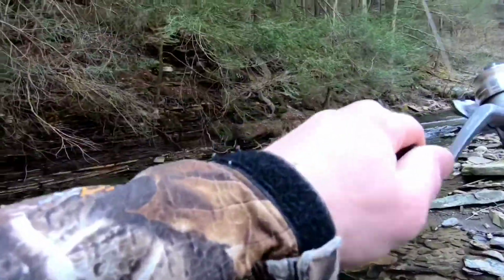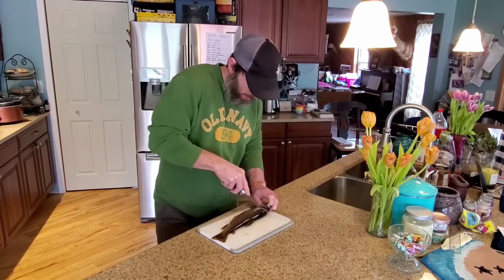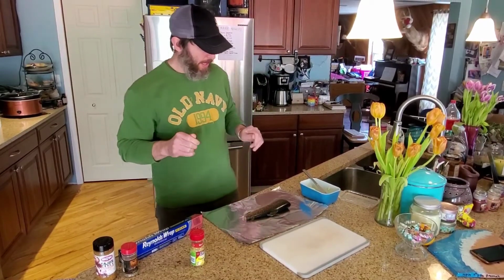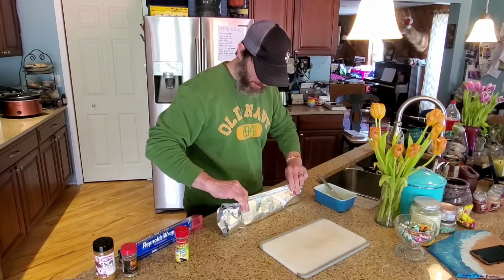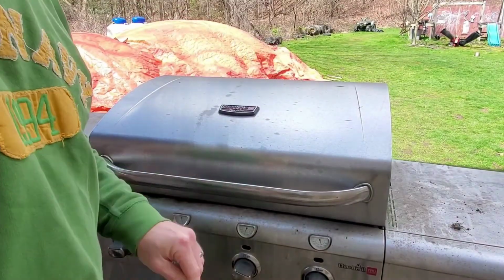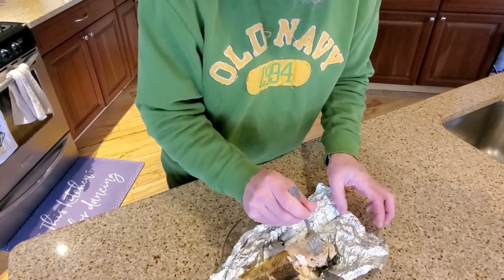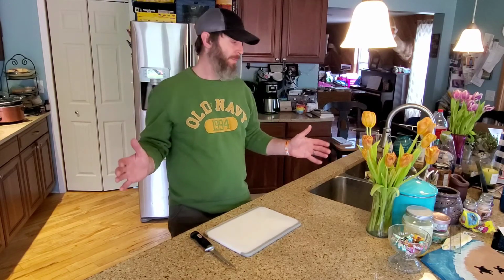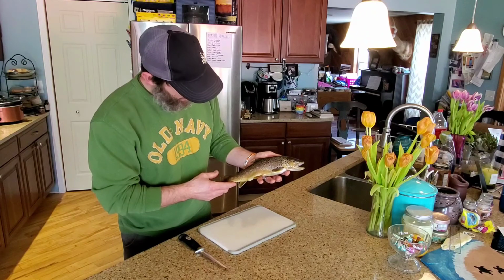Catch, clean and cook brown trout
I saved the clean and cook portion of yesterday's video for today. Hopefully you all enjoy the show.